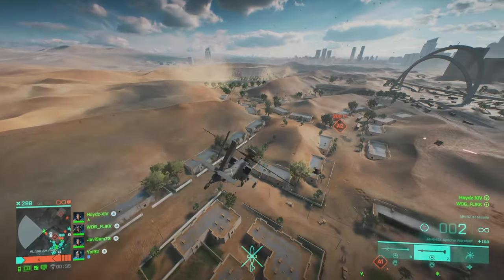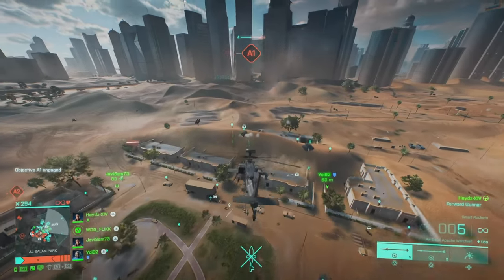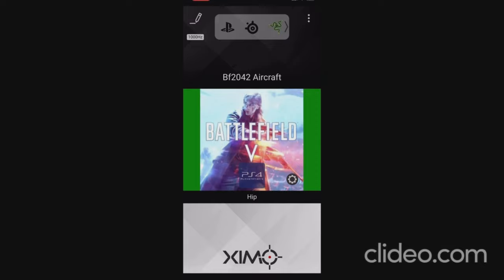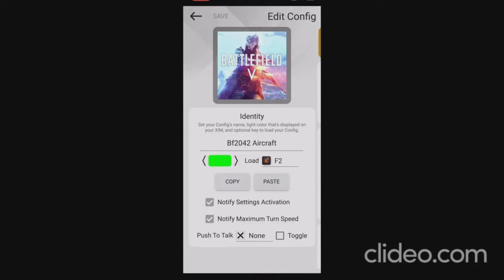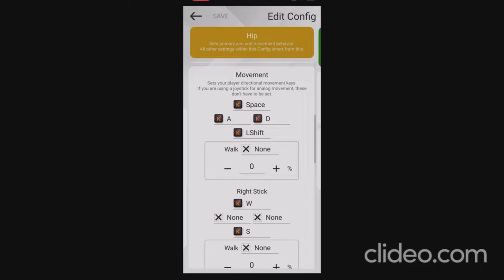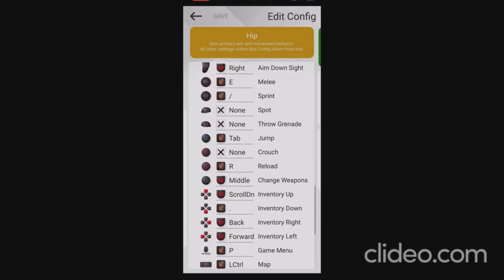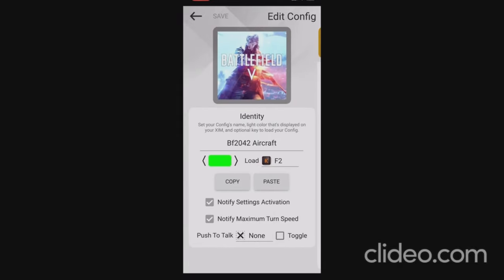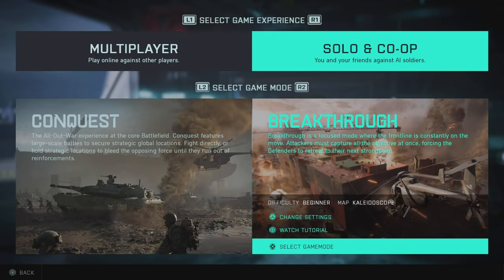Battlefield 2042 Xim Apex | Helicopter and Plane Settings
Welcome back to Battlefield 2042 using the Xim Apex! In this video I will be sharing my Xim Apex settings that will allow you to control and fly both planes and helicopters in Battlefield 2042. In the first part of this video will be the In-Game settings I'm using followed by the Xim Apex settings. It will take time to get used to these settings and understand how to control these aircraft but if I can do it I'm sure you can! If you feel like you cant get to grips with using a mouse and keyboard for flying I suggest using your controller and only using your Xim when you are on the ground as a soldier/infantry. At the end of this video I also show you how you can practice by settings up an AI game and always having the chance to spawn in on an aircraft. Practice flying first and not crashing before starting to shoot targets.

I have ordered the Beloader, so when it arrives I will make a video on that with Battlefield 2042.